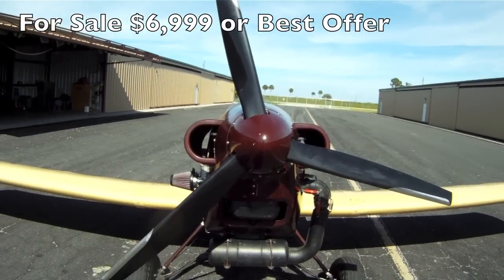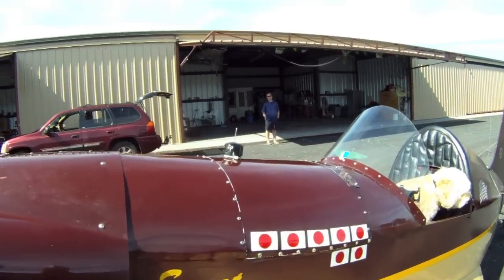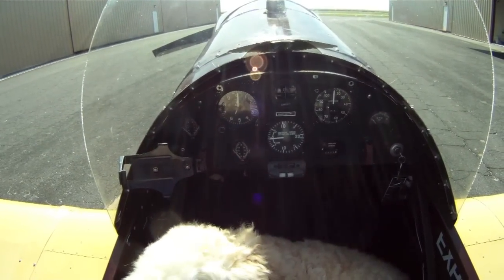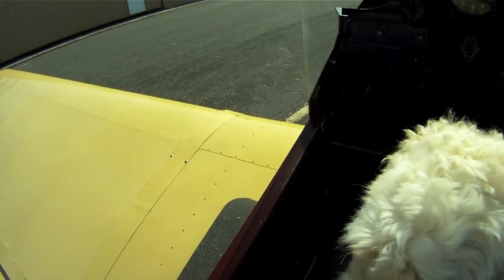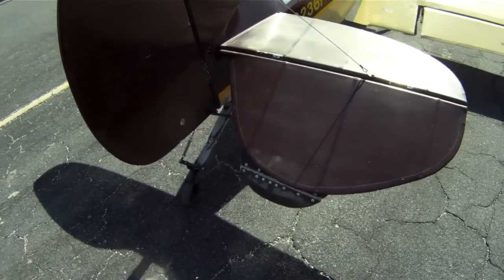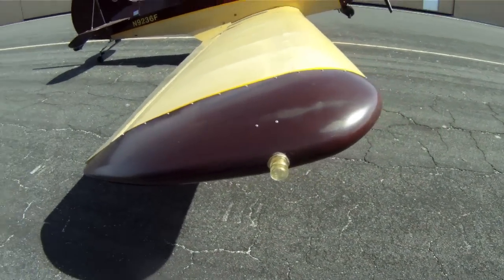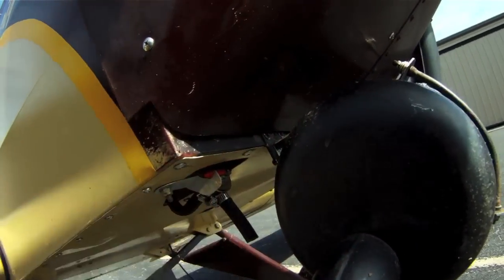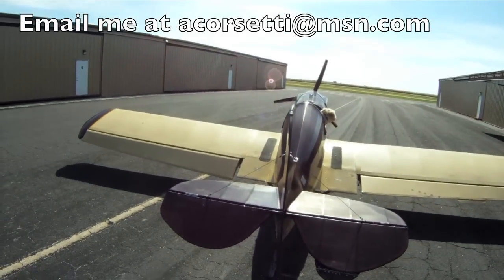Pegasus for Sale!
H3 Pegasus with Rotax 447 and 3 blade IVO prop for sale in South Florida for $6,999 or best offer.